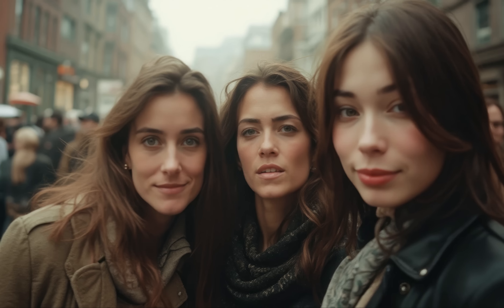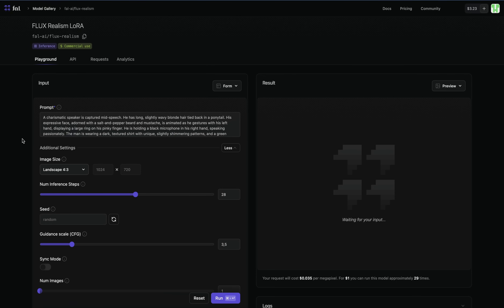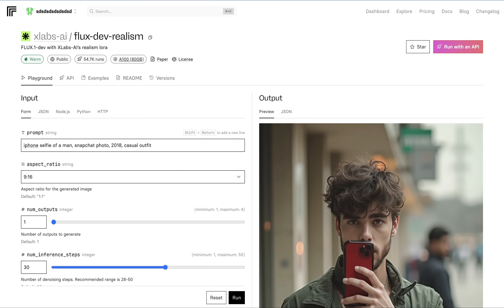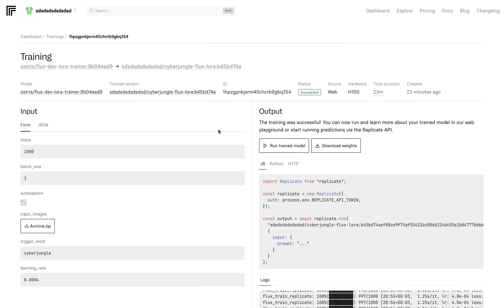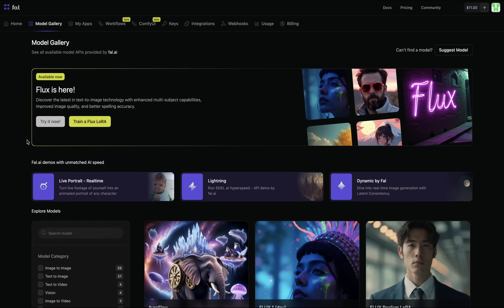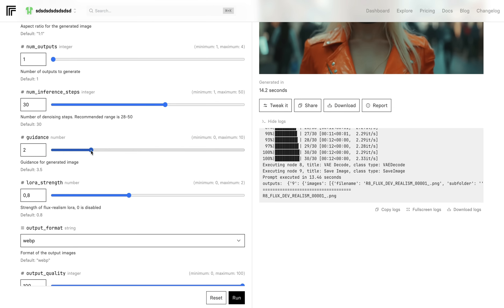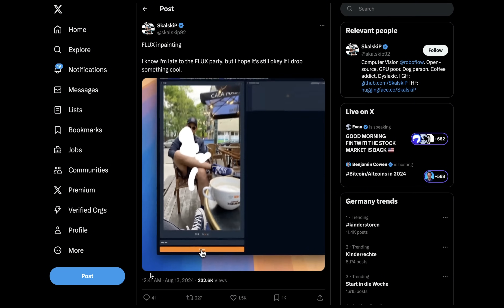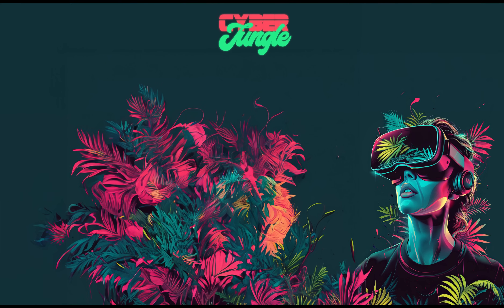FLUX + LORA Full Course (Uncensored Super Photorealistic Images With Your Own Face)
Discover the cutting-edge world of FLUX LORA in this in-depth tutorial. FLUX LORA is revolutionizing lifelike AI photography, and in this video, I’ll guide you through everything you need to know to get started.

CHAPTERS:
00:00 Intro
00:17 Using FLUX LORA on Replicate, Freepik, FAL.ai, Hugging Face, and Civit.ai
06:08 Training Custom FLUX LORA Models (AI Images, Cinematic Models, and More)
13:27 Setting Guidance in FLUX LORA
13:56 Exploring Image-to-Image Prompting & Inpainting in FLUX Dev
16:57 Creating Realistic Videos from FLUX LORA Images Using Kling AI & Runway Gen 3 Turbo

In this video, we explore the versatility of FLUX LORA across multiple platforms, demonstrate how to train custom models, and show you how to create realistic AI-generated videos. Whether you're looking to create AI influencers, ultra-realistic images, or just explore the potential of FLUX LORA, this video has got you covered!

📝 Midjourney V6.1 Style Guide: Improve your prompting skills with my comprehensive cinematic photorealistic guide for Midjourney V6.

💬 Your Thoughts Matter: Have questions or insights about the Midjourney V6 update? We love hearing from our Jungle community!